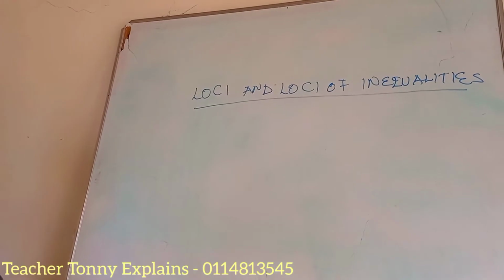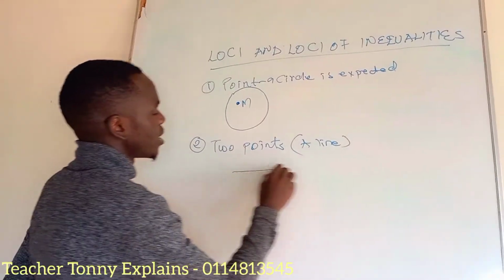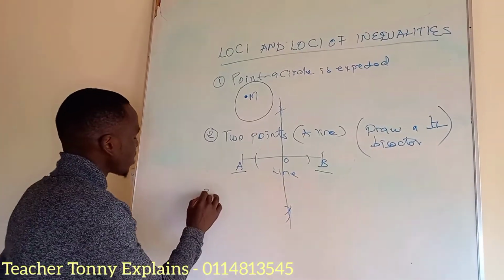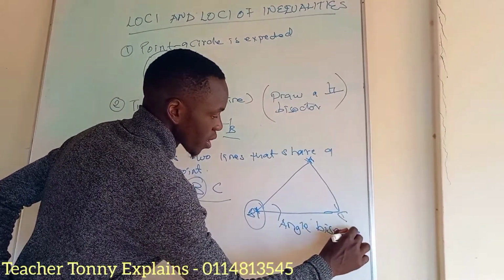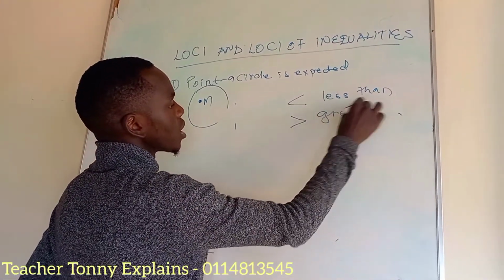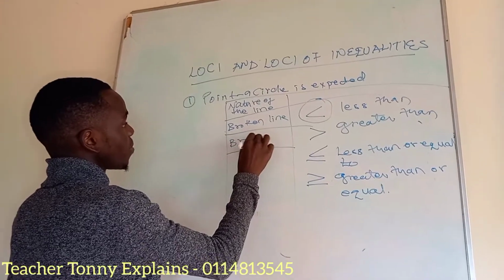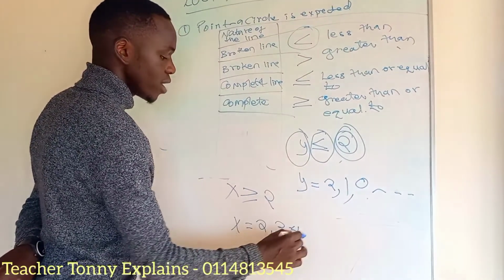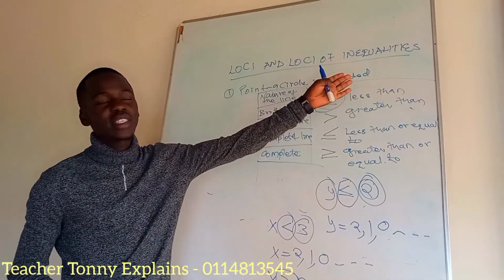Loci and Loci of Inequalities @Teacher Tonny Explains. Lesson 1.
Loci and Loci of Inequalities @Teacher Tonny Explains